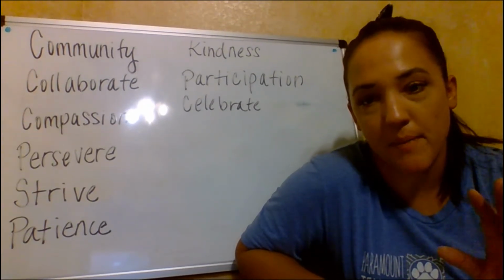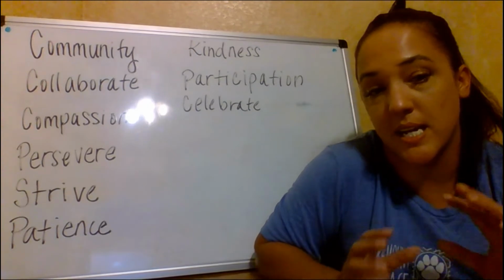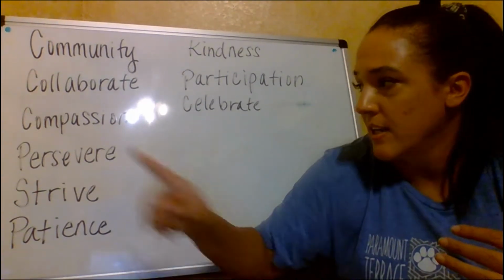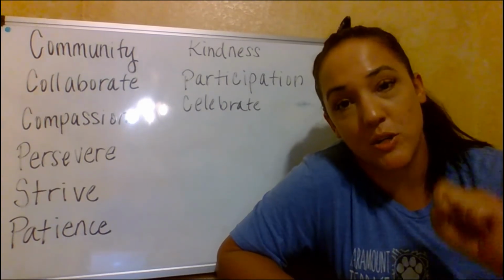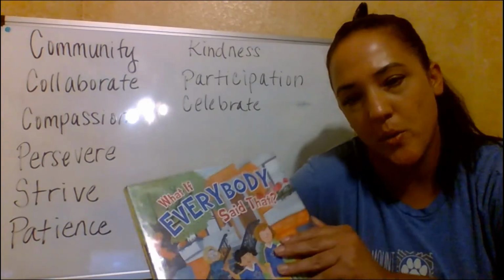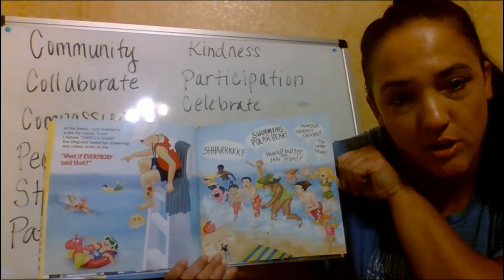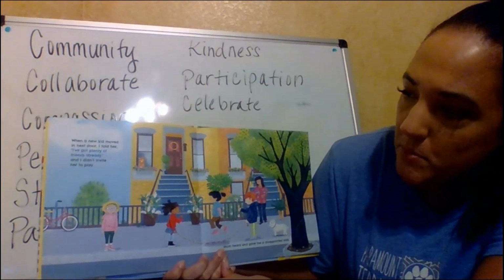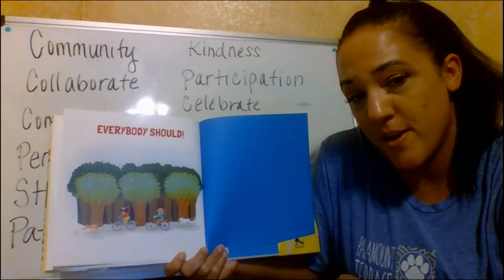Accountable Talk Stems